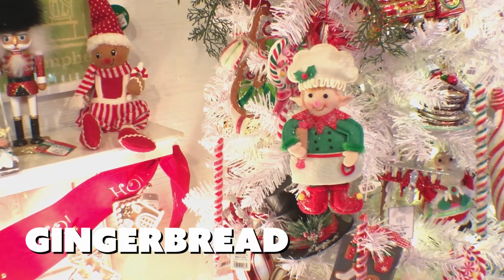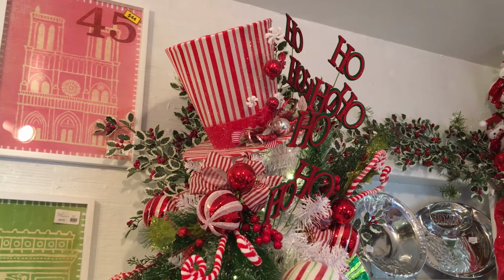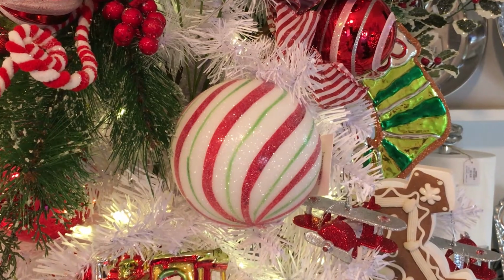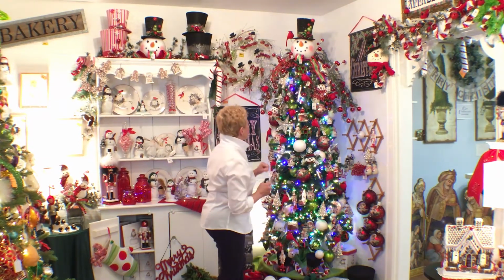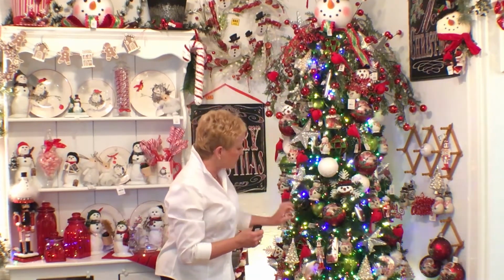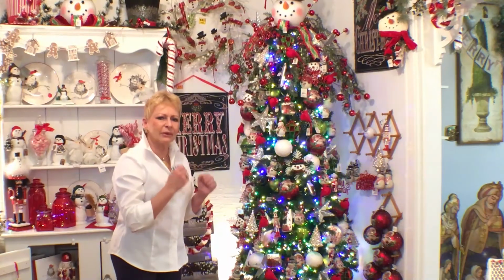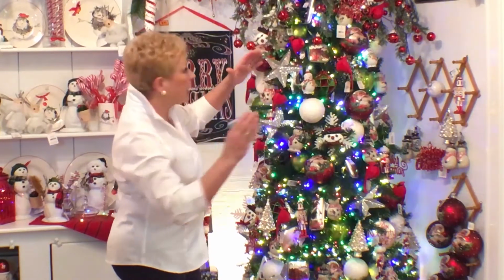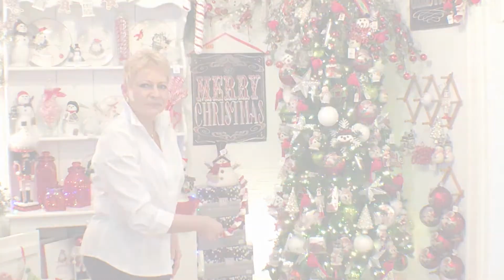Annabelle's 2017 Holiday Presentation: Gingerbread & Snowmen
Join Annabelle as she walks through the Shoppe and talks about what's new in Christmas decorations and offers Tips and Suggestions for your own Christmas Tree.

In this room, Annabelle shows off her Gingerbread and Snowman trees and talks about what you will see in the rest of the Shoppe